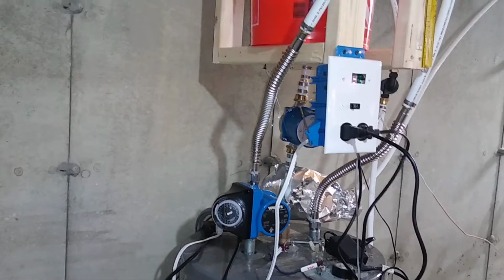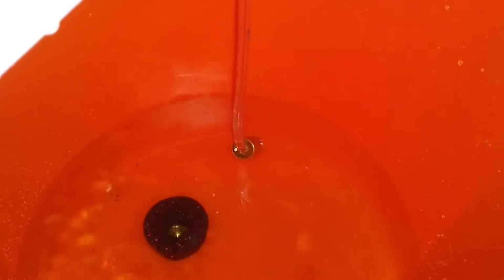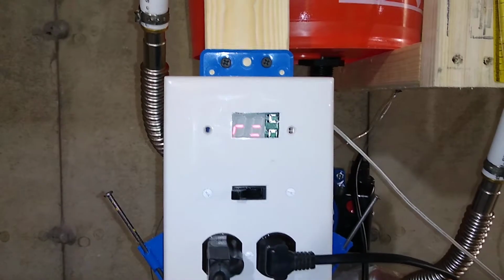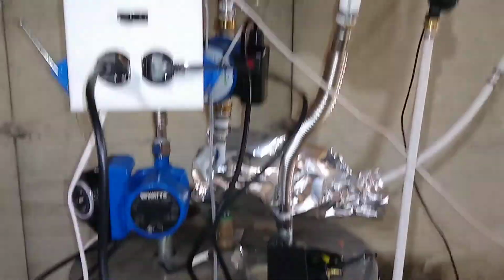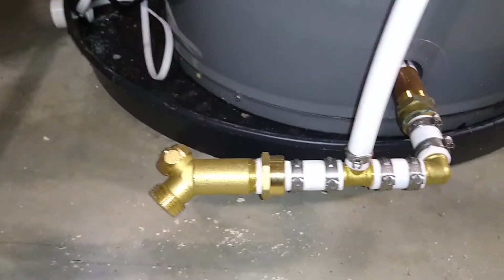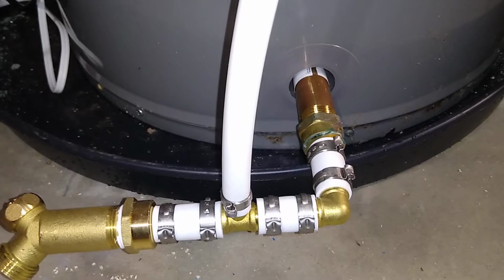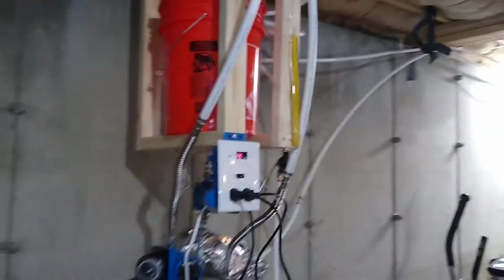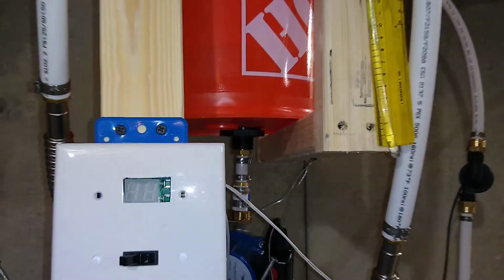November 21, 2020